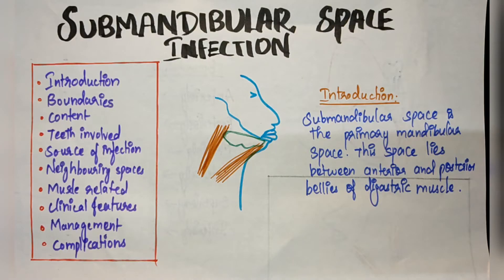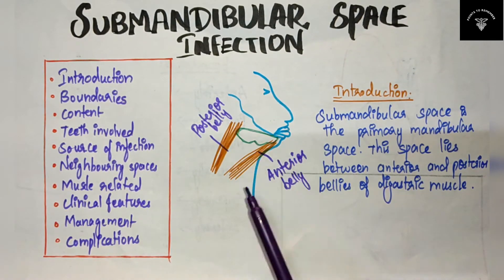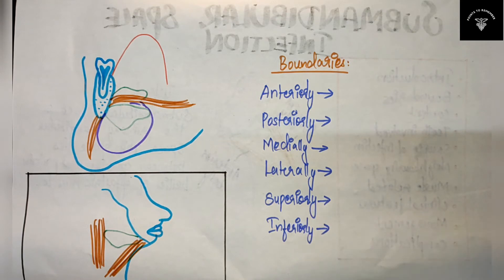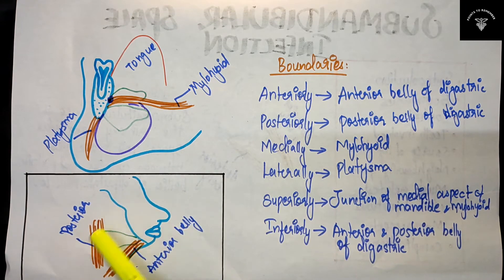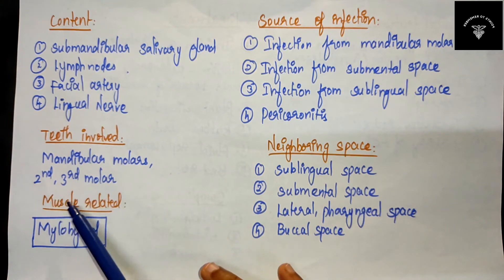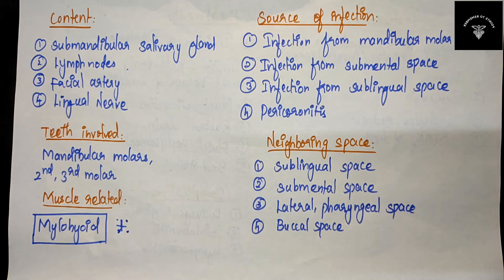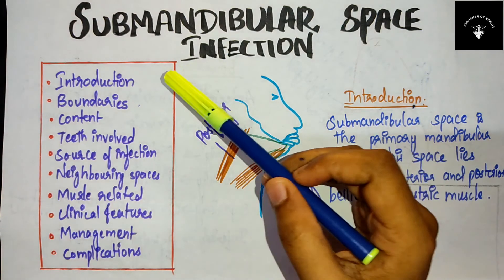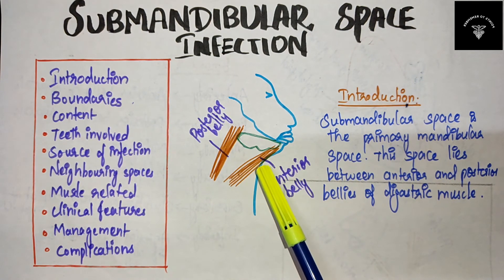WHAT IS SUBMANDIBULAR SPACE INFECTION,BEST TIP TO MEMORIZE/PEG/SUBMANIBULAR SPACE INFECTION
This video contains what is submandibular space infection
boundaries of submandibular space infection contents of submandibular space infection neighbouring spaces of submandibular space infection
clinical features of submandibular space infection
treatment of submandibular space infection Best explanation of submandibular space infection
best tip to memorize faster
best trick peg system
best ever explanation of what is submandibular space infection/Submandibular space infection